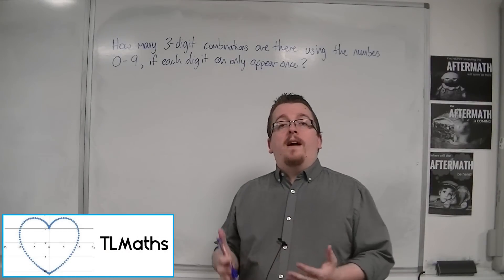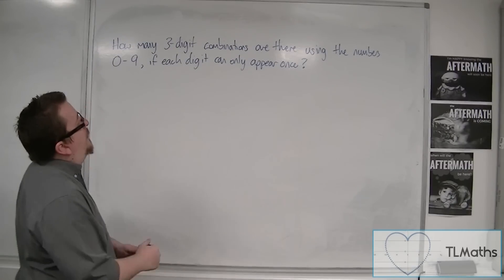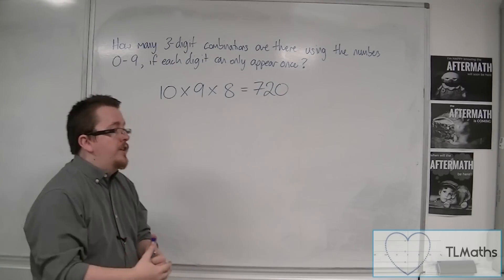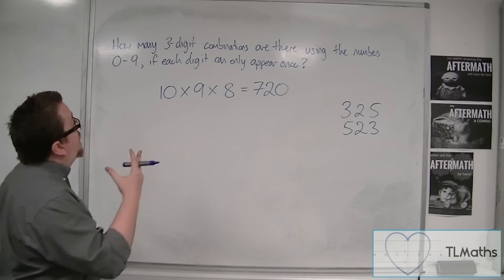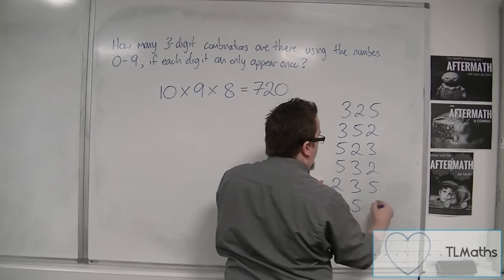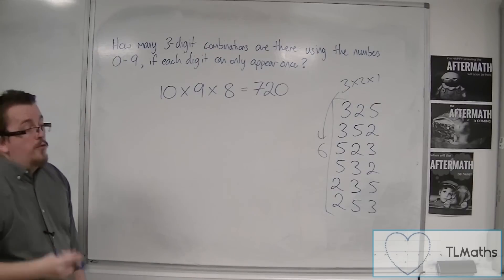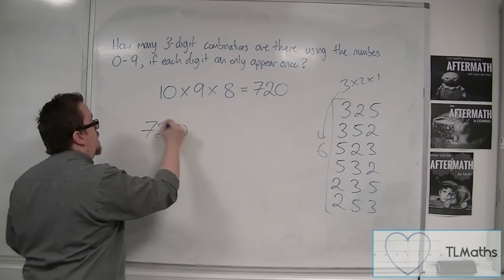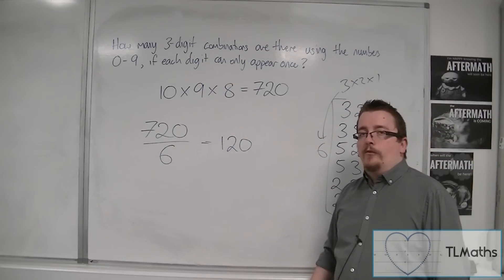OCR MEI Statistics 1 4.08 Introducing Combinations